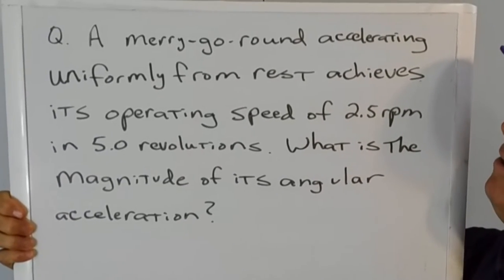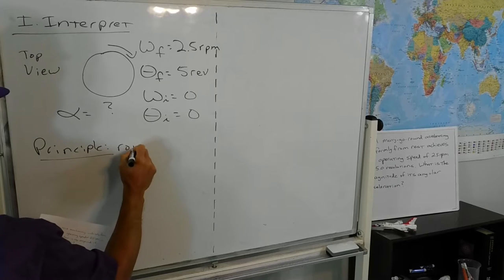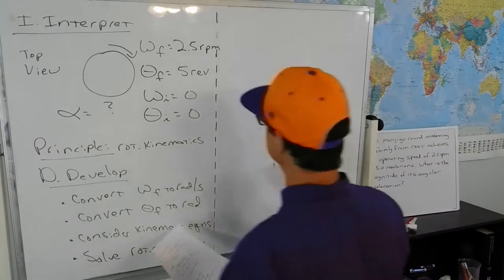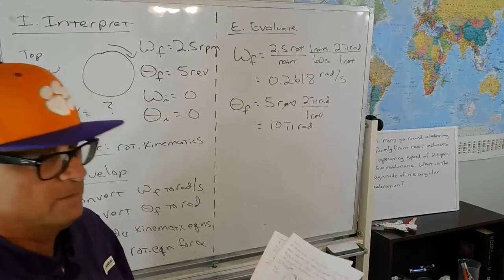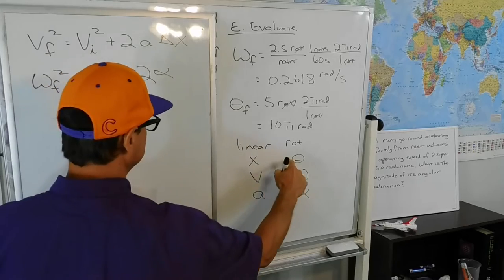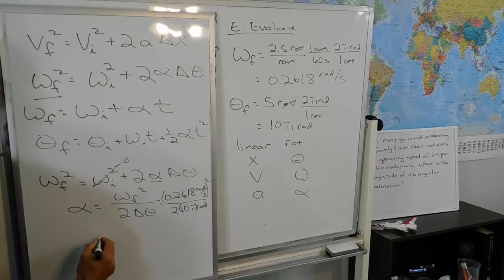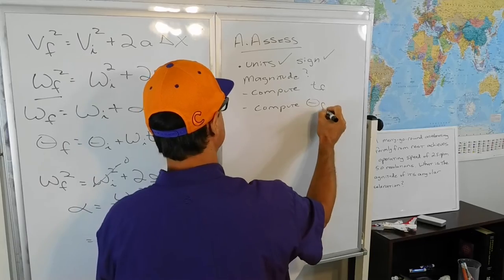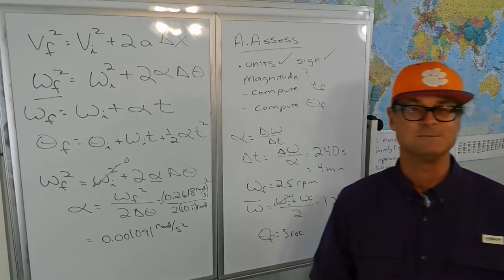Physics 101- Angular Acceleration of Merry Go Round